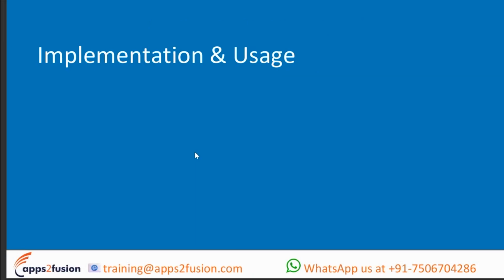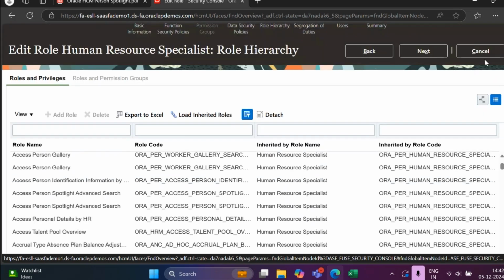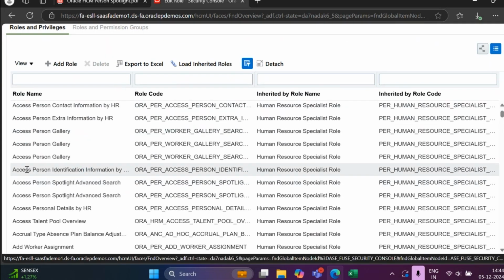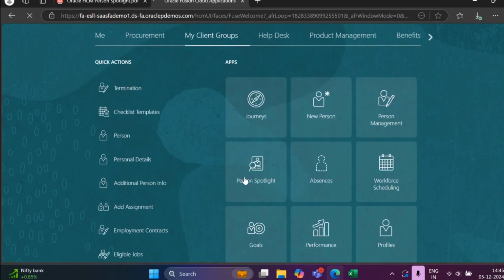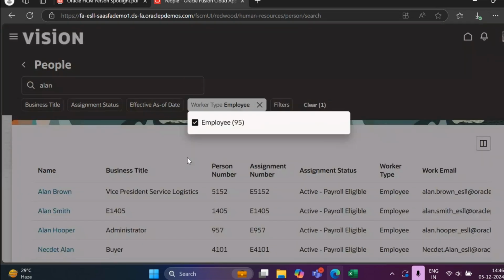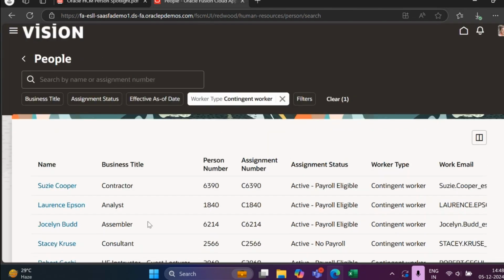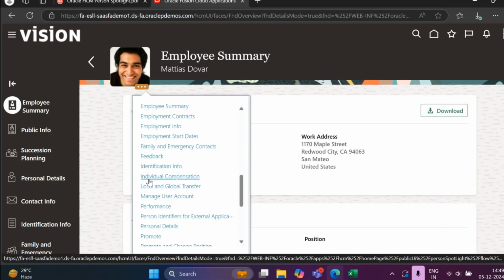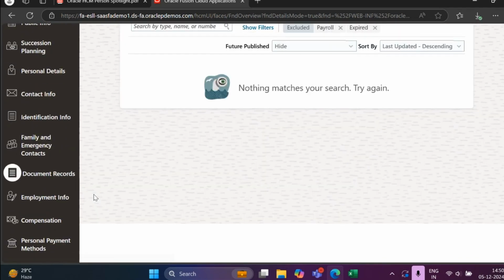Oracle Person Spotlight Explained: HR Access & Role Allocation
Discover how HR specialists can efficiently access Oracle Person Spotlight, activate necessary roles, and utilize advanced search features to quickly find and manage employee information in Oracle HCM Cloud.